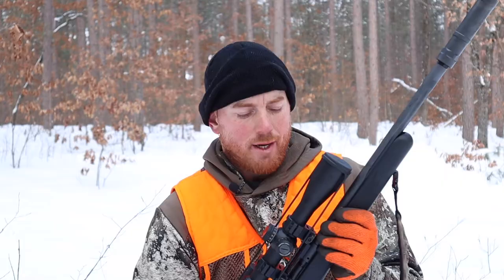Choosing The "Best" Small Game Hunting Rifle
I get asked a lot about what rifle and equipment I use in my small game hunting videos and also what is the best small game rifle. I figured I would make a video explaining what I use and how to choose the best rifle, shotgun or airgun for your situation. I discuss the firearm selection, bullet selection, optics, "silencers" or suppressors, and what I prefer to use. I hope this helps you make an informed decision on which rifle, shotgun or airgun you need to get into small game hunting or to possibly get your kids involved in the sport.